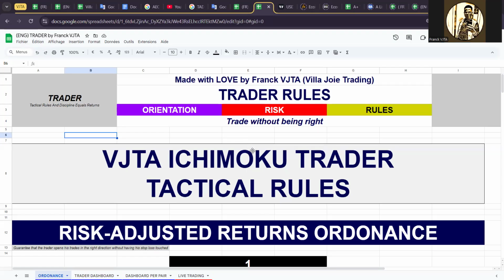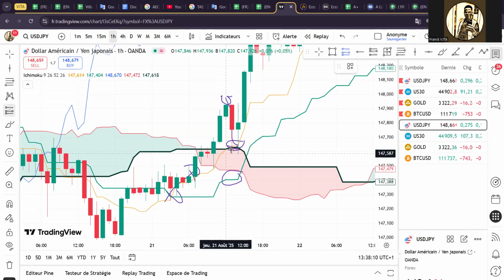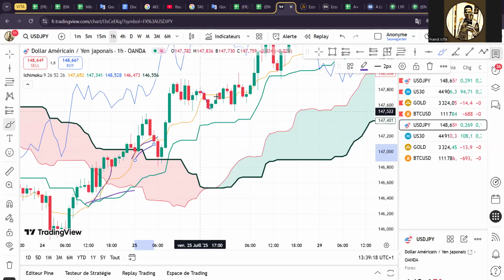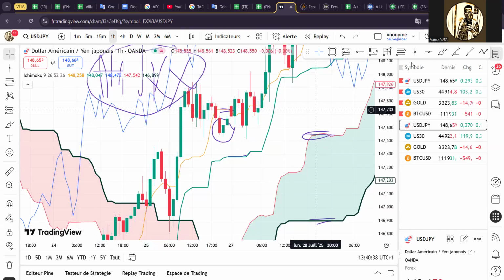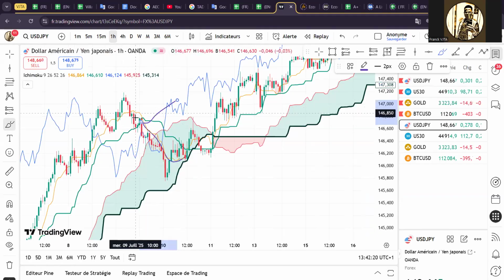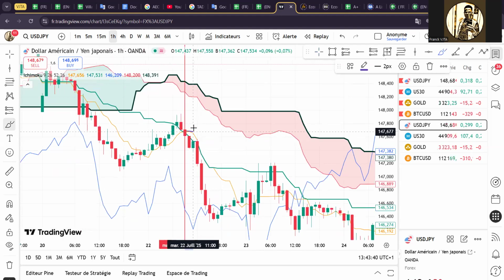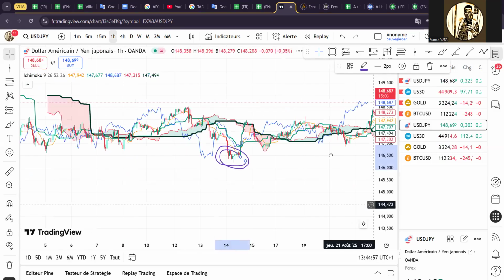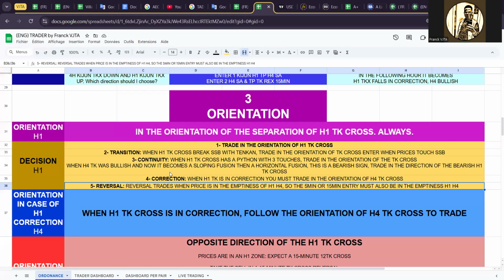VIC 5 DECISION TO ALWAYS FIND THE RIGHT DIRECTION